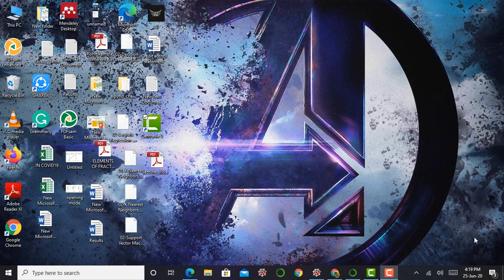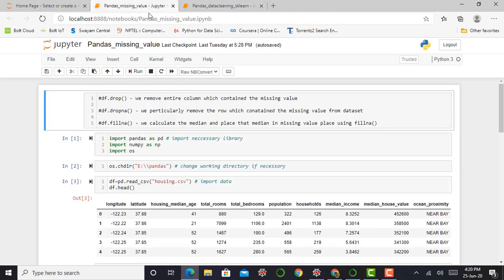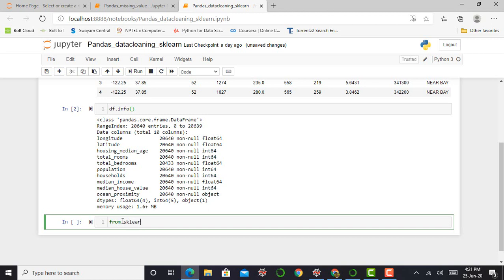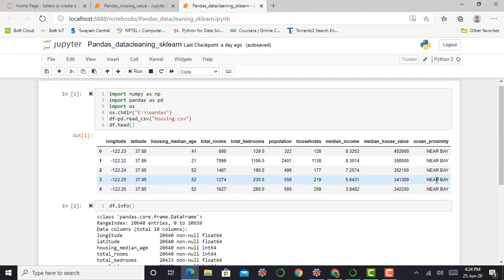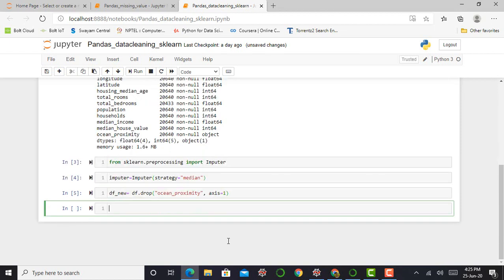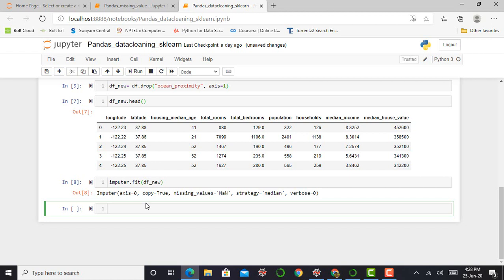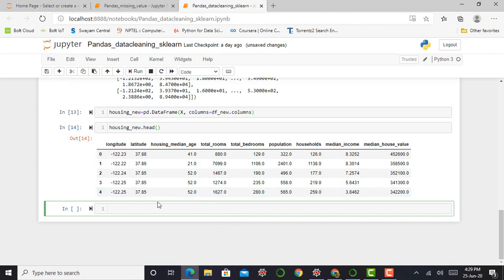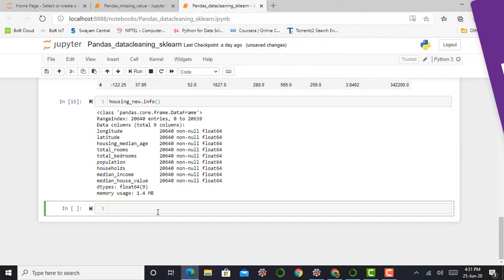How to handle "Missing Value" from "Dataset" using "Pandas" & "Sci-Kit Learn"??